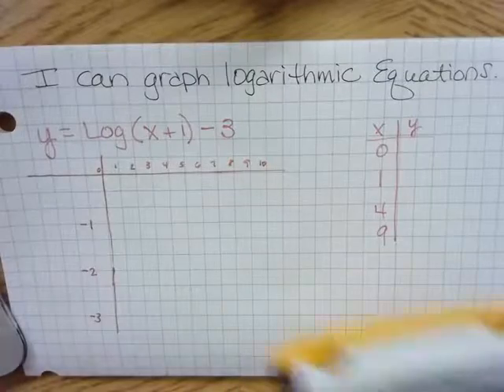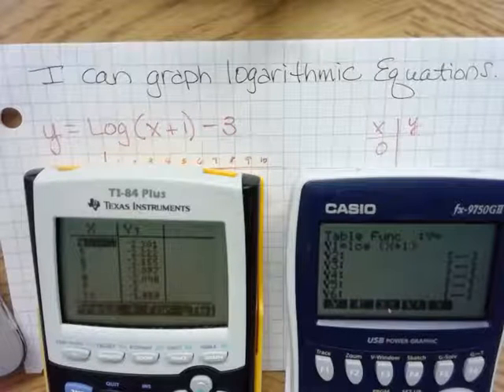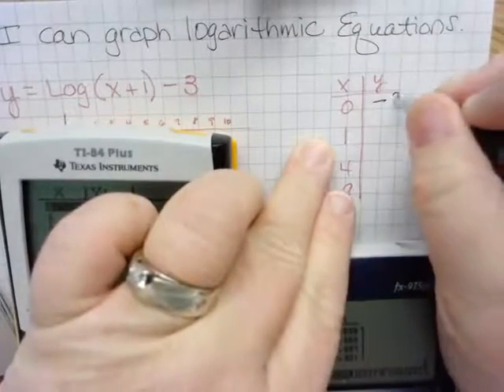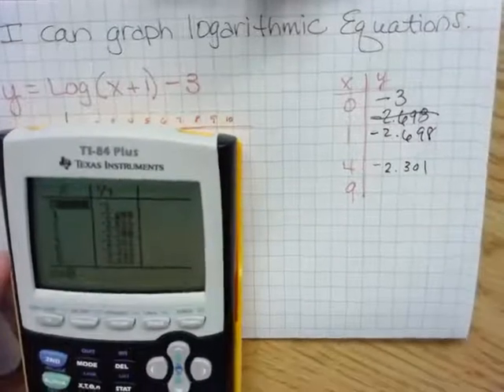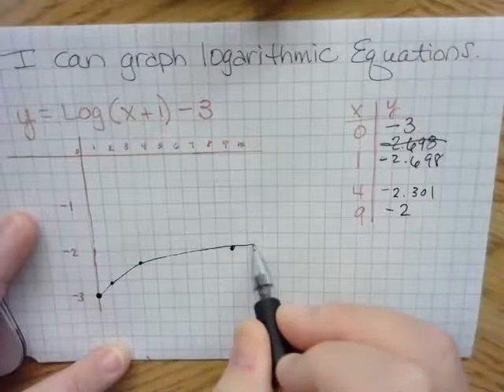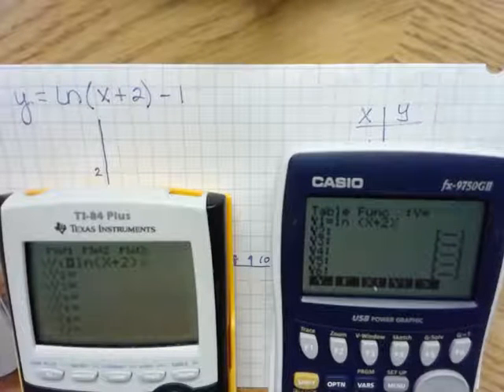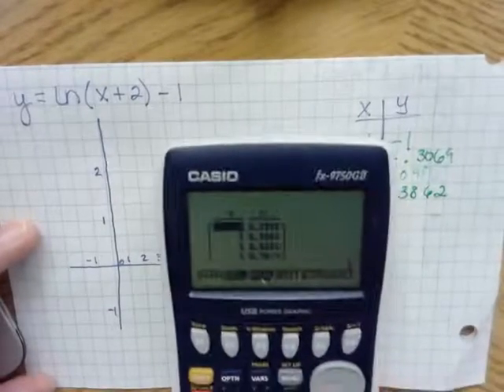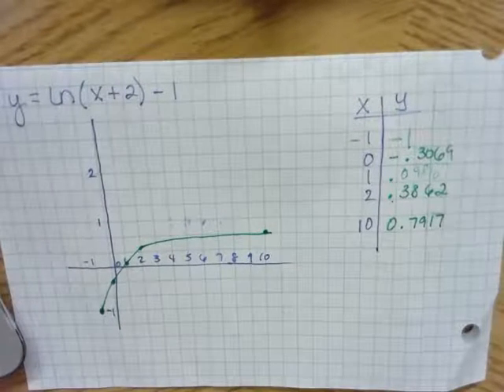Kehrli - Graph Logarithms with Tables